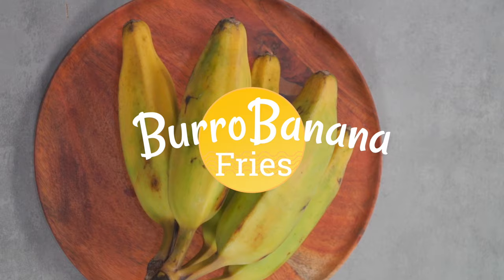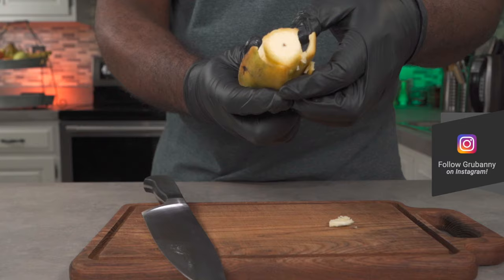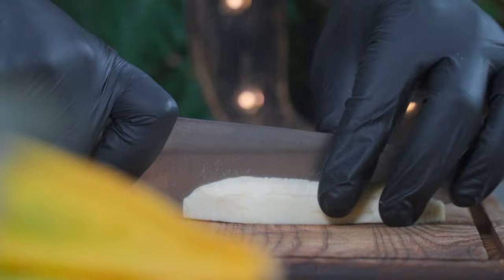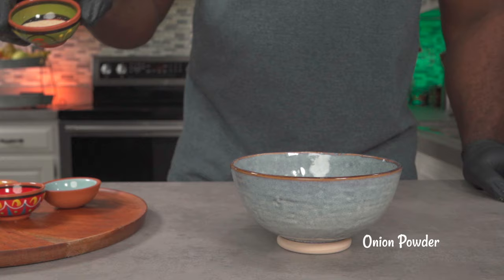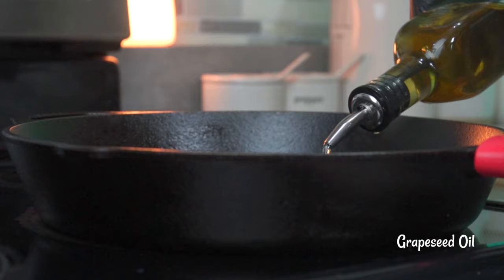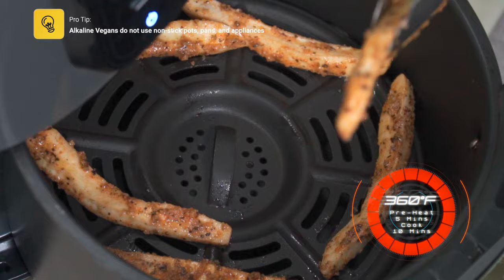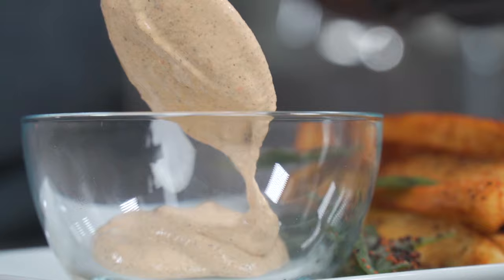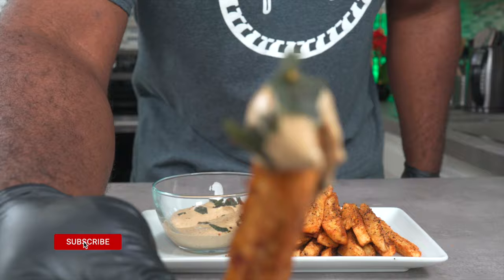Dr Sebi Approved Burro Banana Fries for Alkaline Vegans 🍟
These Burro Banana Fries are 100% Alkaline Vegan and extremely delicious! They're easy to make and boldly seasoned. You won't believe your taste buds. Burro Banana Fries taste almost exactly like fries made from potatoes. In case you didn't know, Burro Bananas are a good potato replacement for Alkaline Vegans. This isn't some new/ground-breaking recipe I whipped up. Every Alkaline Vegan Cook/Chef has made these fries at least once. As I mentioned in the video, I'm just adding my twist to it.

Paid Links
Organic Savory
Organic Quinoa
Dried Mushrooms
Date Syrup
Coconut Aminos
Grill Press
Cast Iron Pan
Stainless Steel Sautee Pan
Glass Bowl
Glass Jar
Pinch Bowl
Sauce Pan
Measuring Cup
Splatter Screen
Wooden Bowl
Organic Avocado Oil
Organic Spelt Berries
Organic Morel Mushrooms
White Spelt Flour
Loaf Pan
Food Processor
Cake Stand
Angled Spatula
Cake Server
Pressure Cooker with a Stainless Steel insert
Hand Blender
Small blender
Wooden Spatula
Papaya Seeds
Cookie Cutter
Coffee Grinder
Brazil Nuts
Organic Unfiltered Extra Virgin Olive Oil
Date Sugar
Agave Nectar
Mini Waffle Maker
Organic Chickpea Flour
Organic Cloves
Organic Ceylon Cinnamon Powder
Organic Ceylon Cinnamon Sticks
Organic Hemp Seed/Hearts
Organic Goji Berries